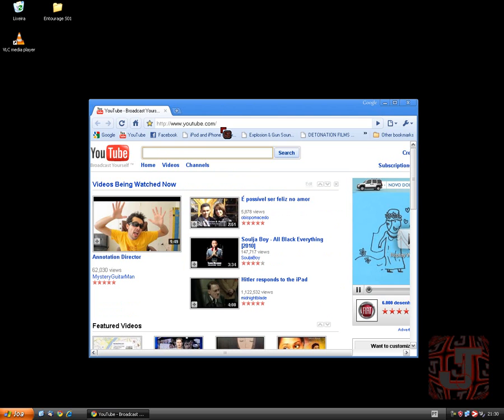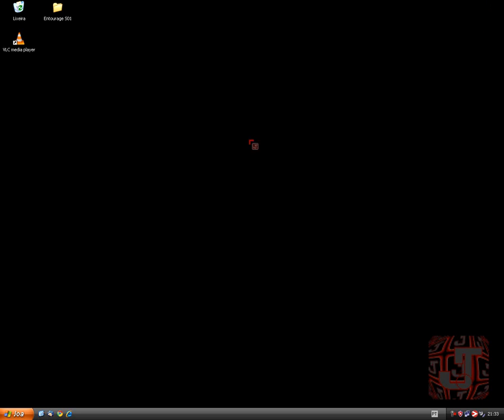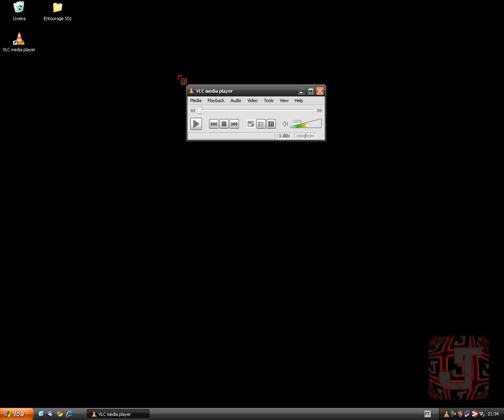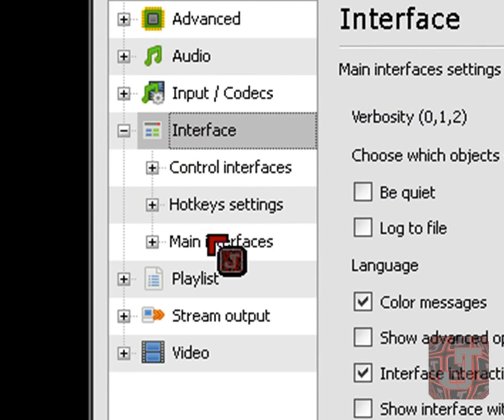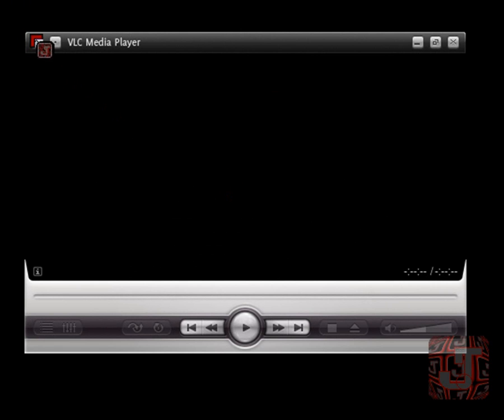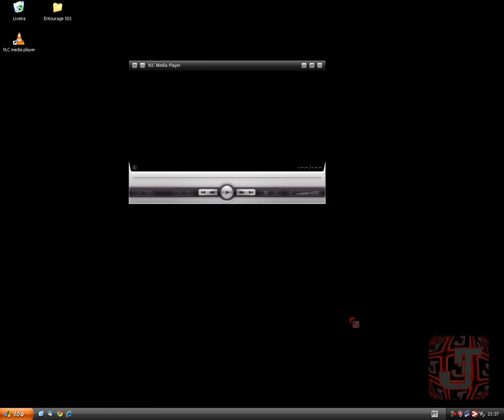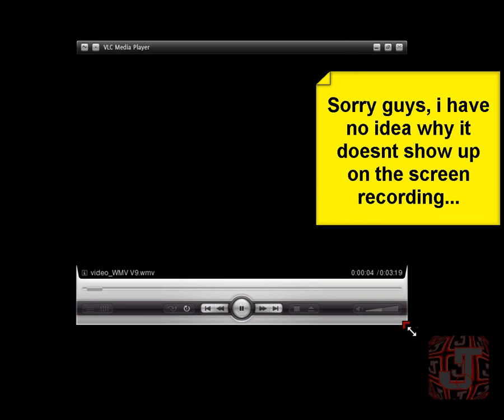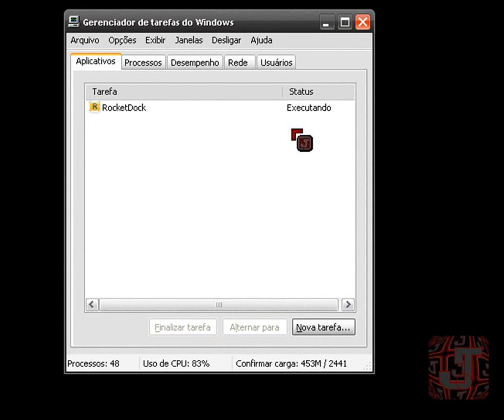How to Make Your Wallpaper/Background a Video Instead of Picture!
In this video, you will learn to set a video as your wallpaper & desktop background instead of an image or a picture...